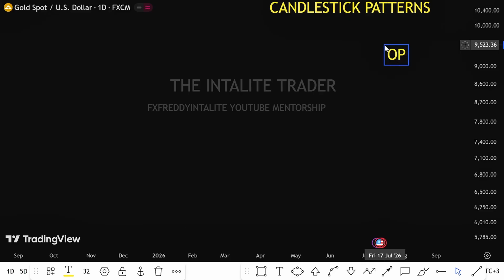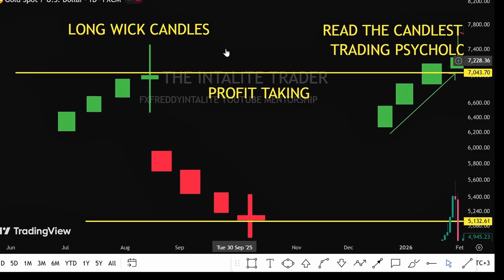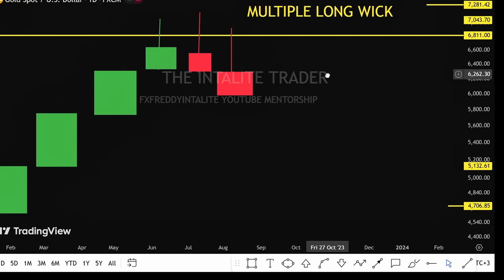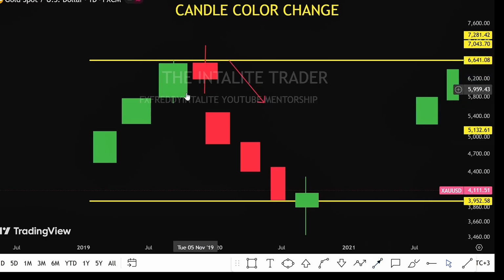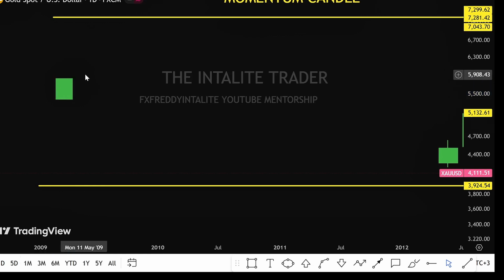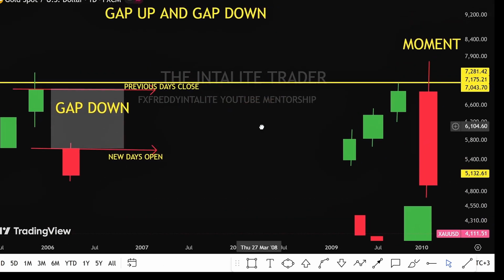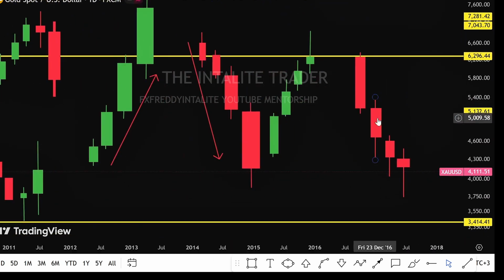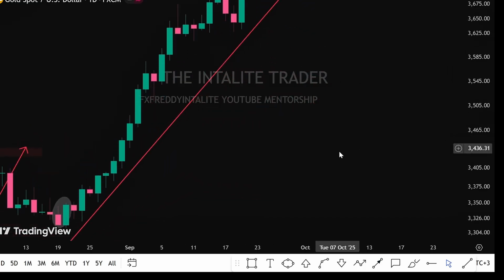Ultimate Candlestick Patterns mastery class [the final] ep 04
⚠️SCAM WARNING:
 I will NEVER DM you first or ask for money.

Welcome to the final masterclass: Episode 04 of the Candlestick Patterns series! In this comprehensive, in-depth session, we bring everything together into a complete, high win-rate trading framework.

📌 What You’ll Learn in This Video:
• The complete institutional approach to candlestick analysis
• Top-down multi-timeframe analysis using candlestick confirmations
• Advanced trade setups, exact entry/exit triggers, and stop loss placement
• Complete chart breakdown and backtesting examples

⏳ Timestamps:
0:00 - Welcome to the Final Candlestick Mastery Class
04:20 - Complete Framework & Series Synthesis
18:00 - Multi-Timeframe Candlestick Confirmation
35:15 - High-Probability Setup Blueprints (Entries, Targets & Stops)
58:30 - Live Chart Case Studies & Backtesting
1:18:40 - Common Mistakes Traders Make & How to Avoid Them
1:30:15 - Final Thoughts & Complete Action Plan